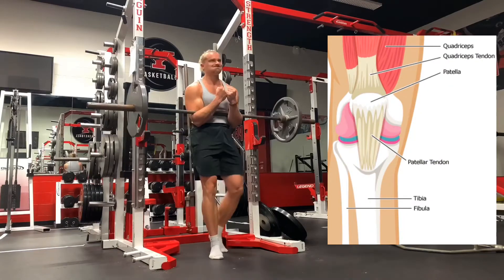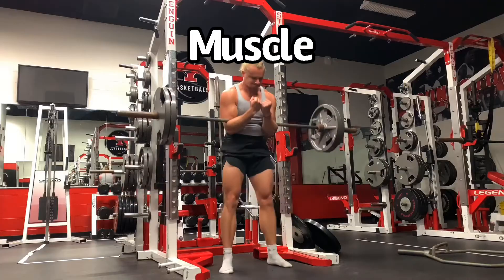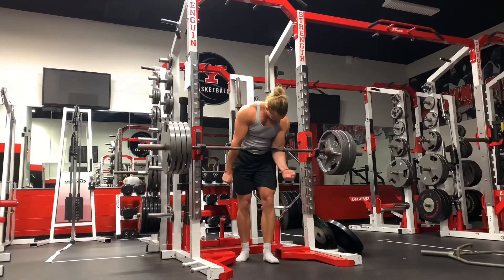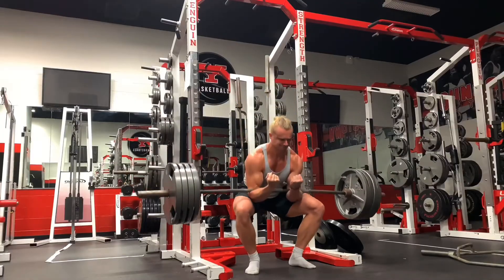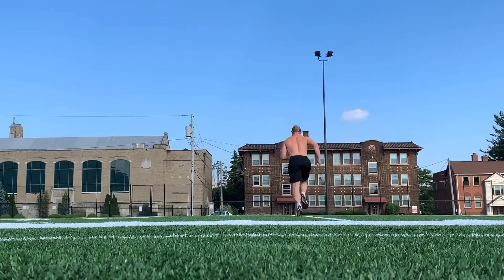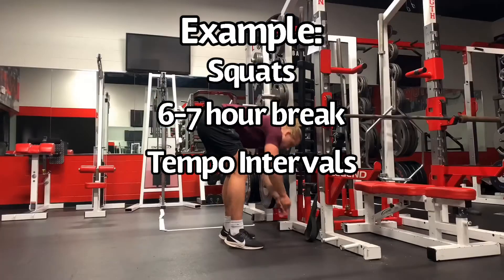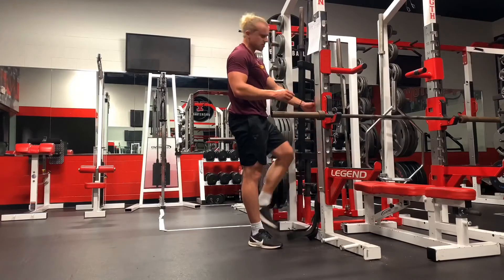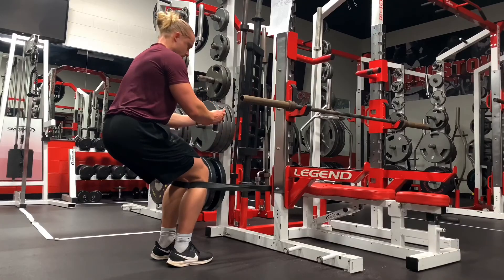Jumper’s Knee: Train Twice Daily (Fix Patellar Tendon Pain)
A study on engineered ligaments looked at how long before connective tissue (e.g. tendon) stops adapting after exercise and how long a refractory period before it will be able to adapt again.

This study found that shorter duration (5-10 min.) sessions that are done more frequently (at least 6 hours apart) are better for tendon and ligament adaptation than a longer session.